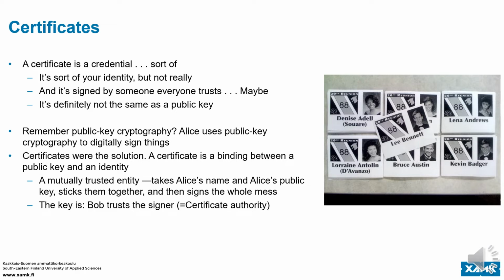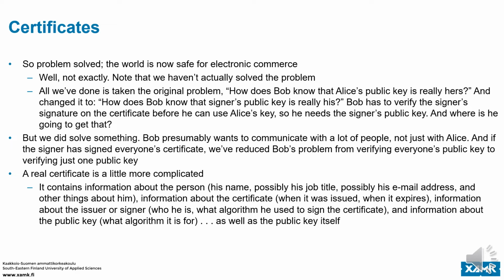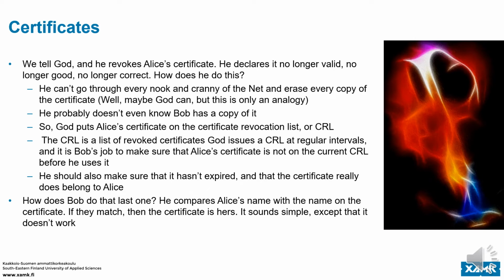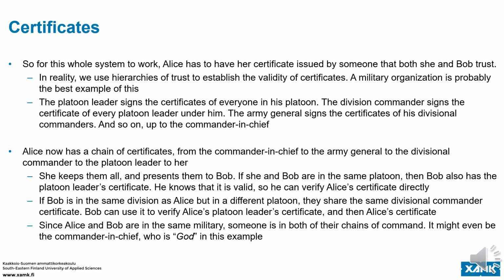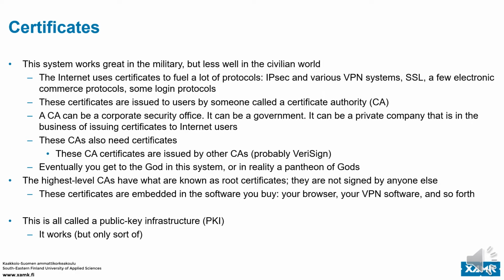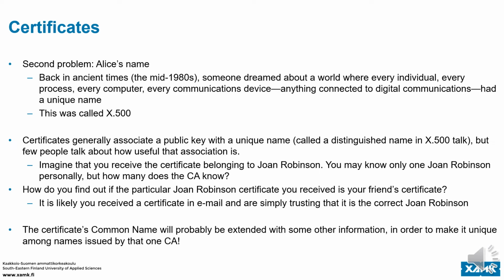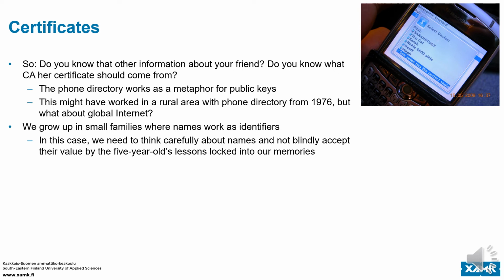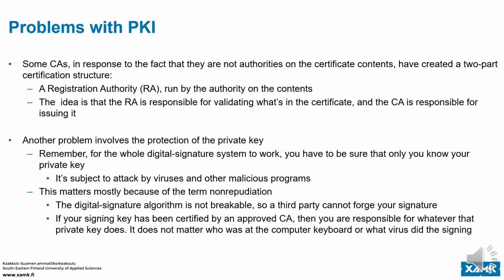L10.2 Certificates and PKI